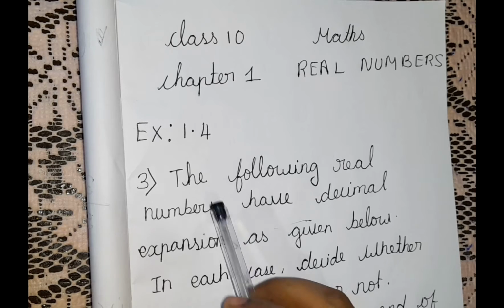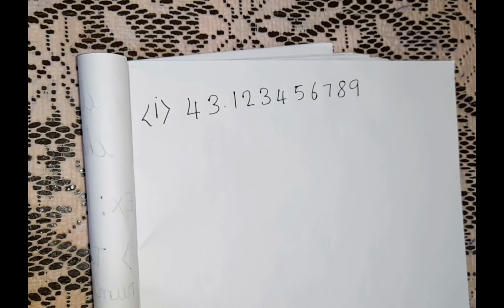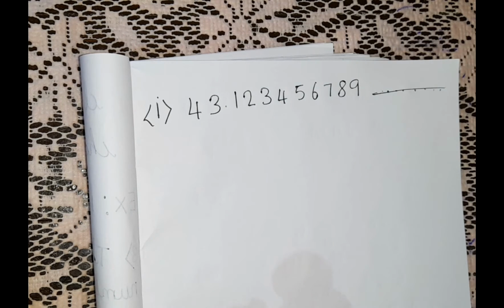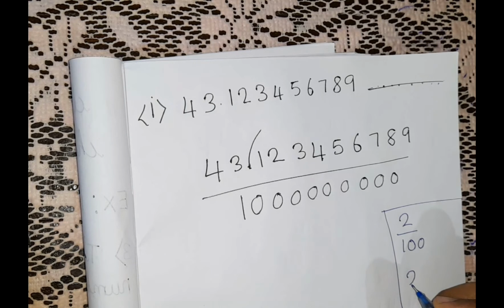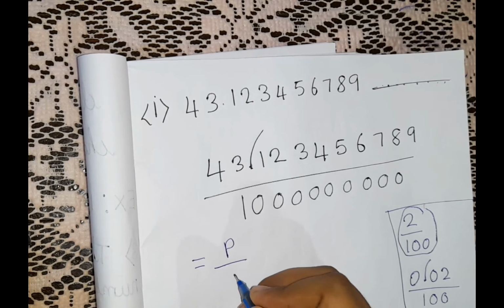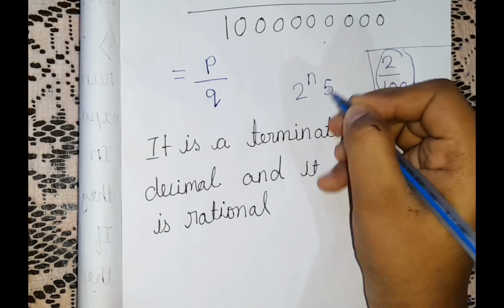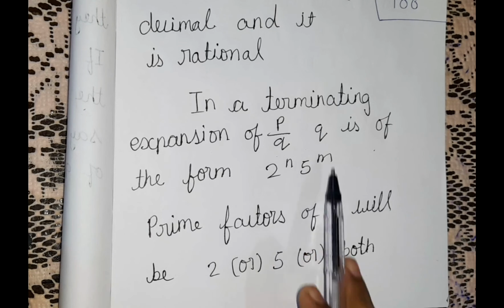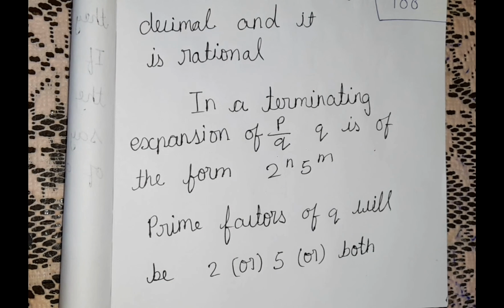Exercise 1.4 q3 (i) Chapter 1 Real Numbers. CBSE class 10 math NCERT Syllabus in English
This video is about Real Numbers . In this Real Numbers I solved  Ex : 1.4 q3 (i).This is really  easy to solve if you guys know the basic things of this particular chapter Real Numbers